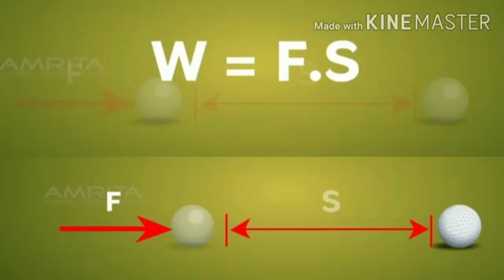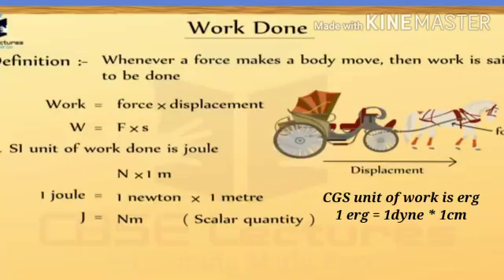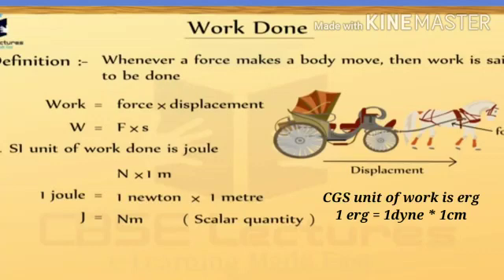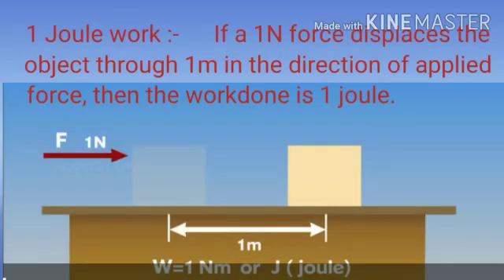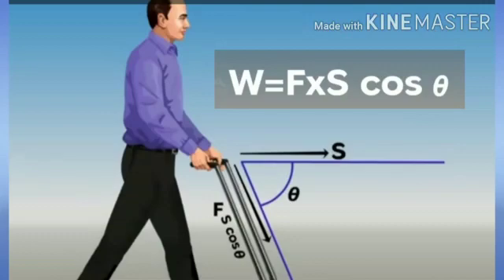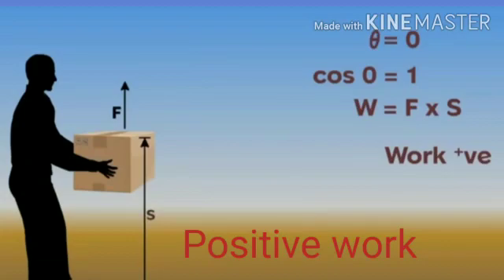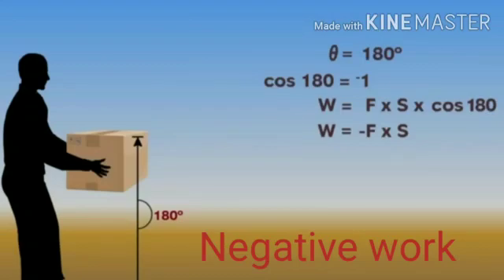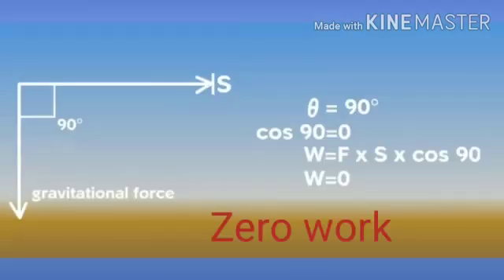Work std 9 th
Video from Gayatri Kangutkar